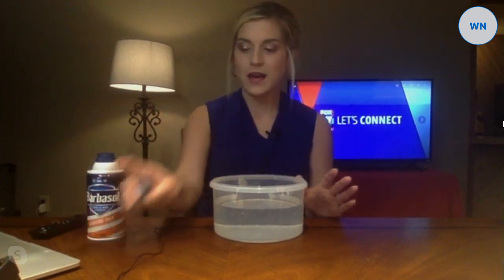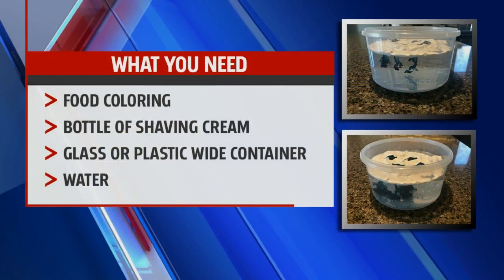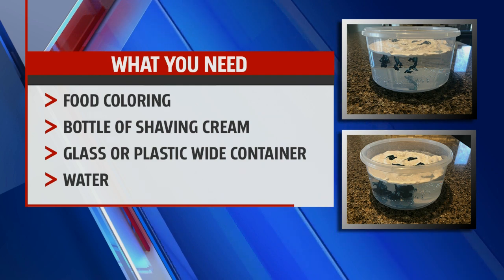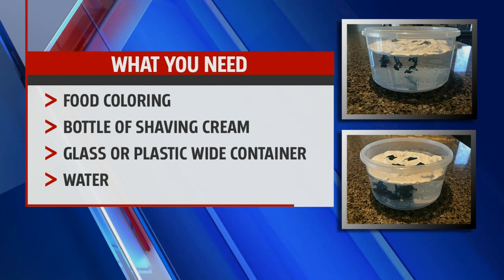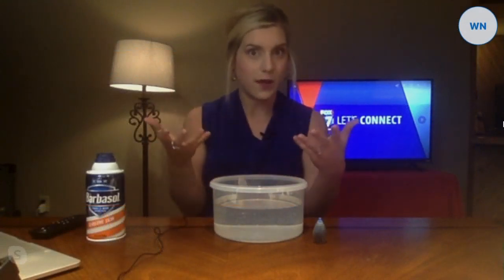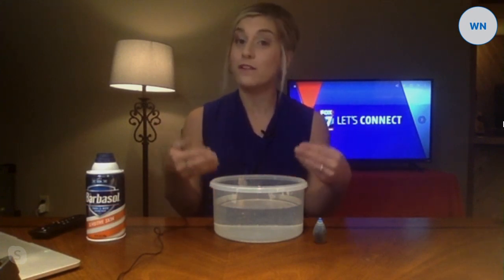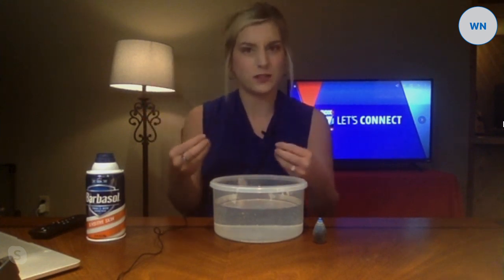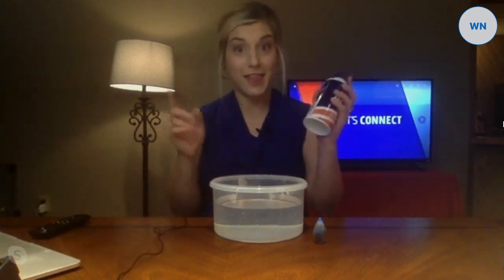Weather experiment learning about clouds and rain